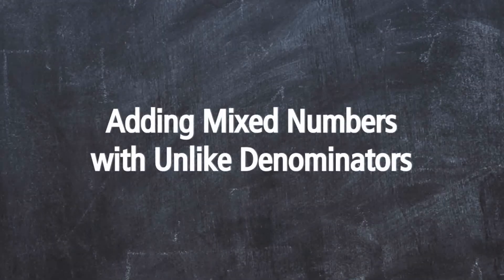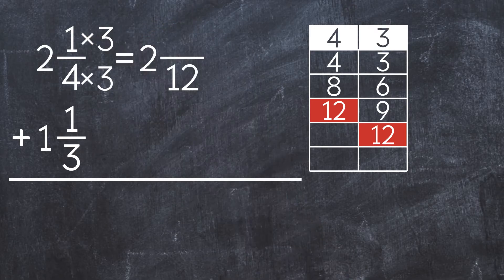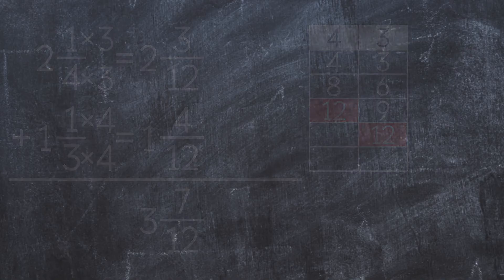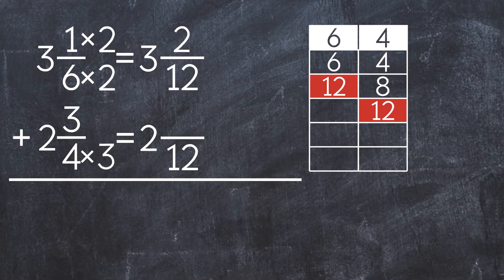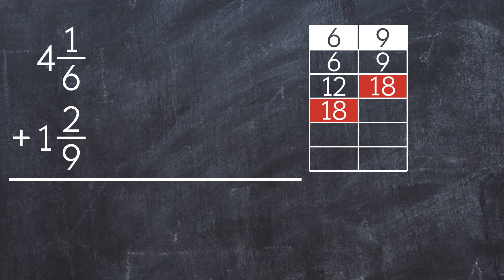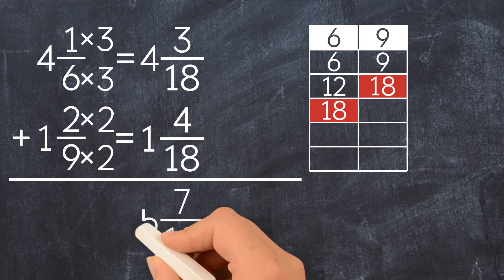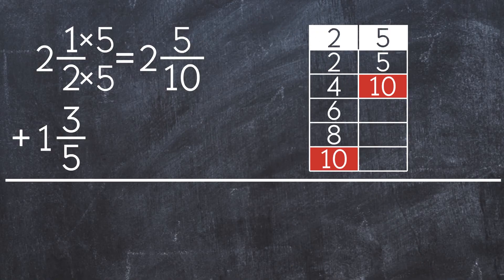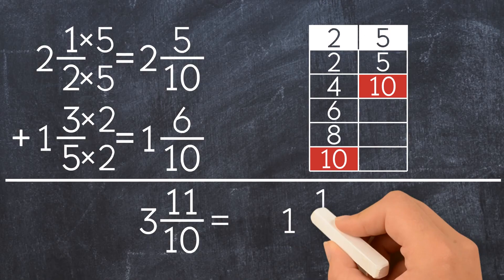Adding Mixed Numbers with Unlike Denominators. Grade 5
This video explains how to add mixed numbers with unlike denominators. Grade 5